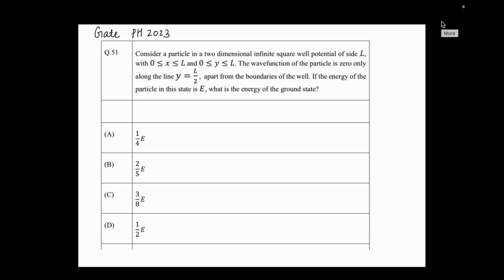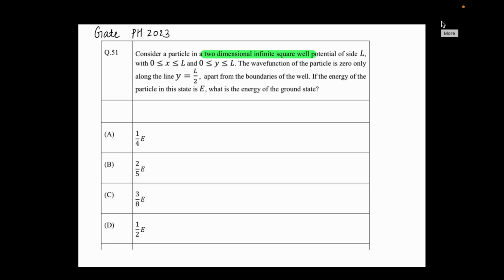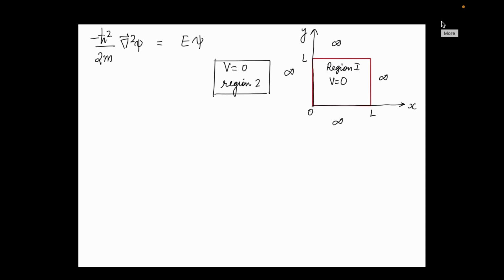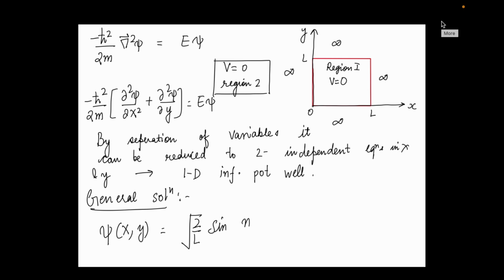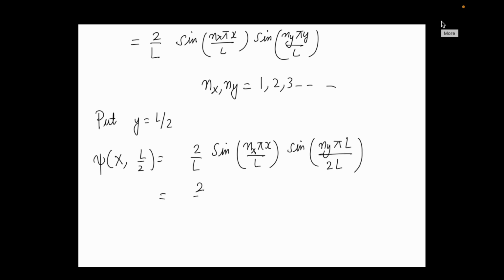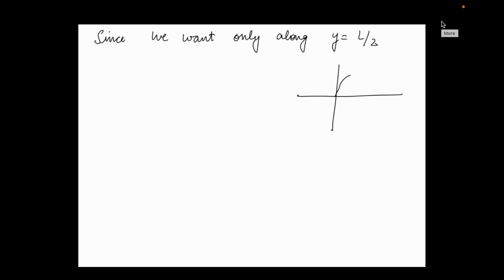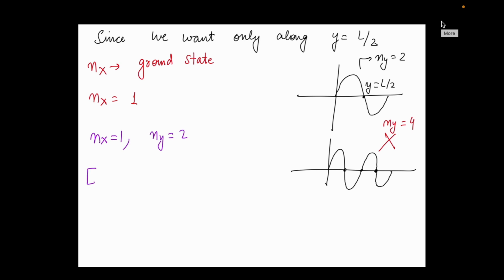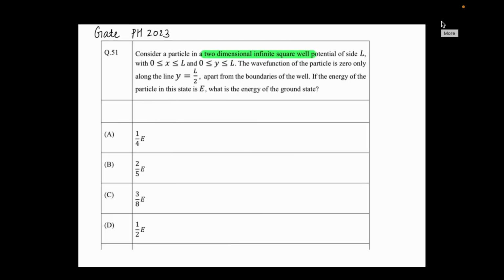Q51 PH 2023